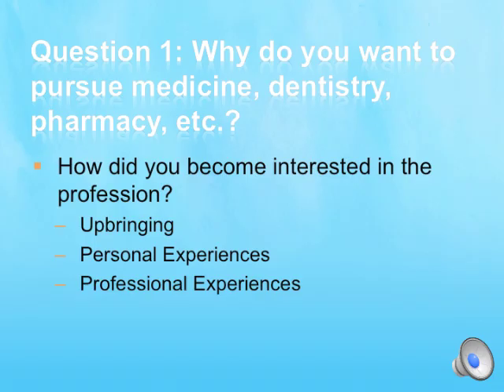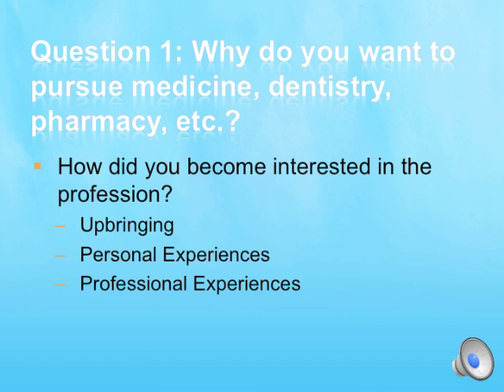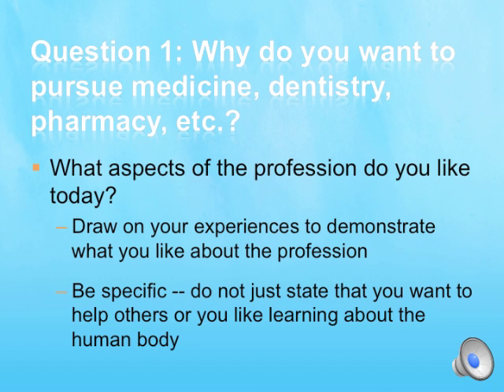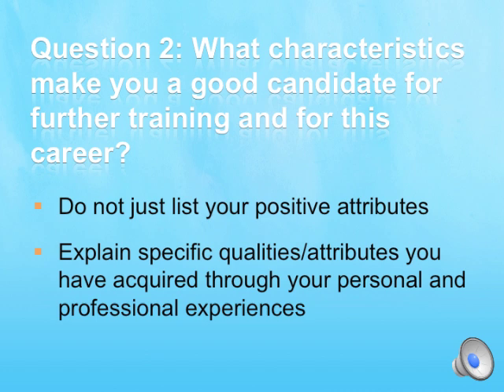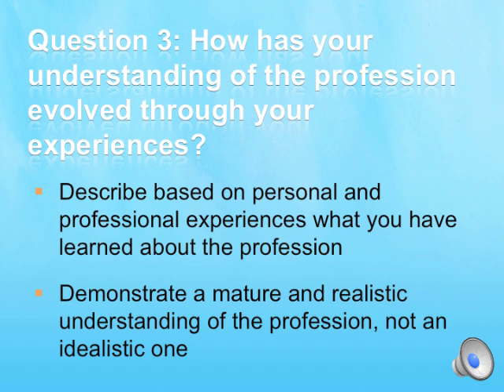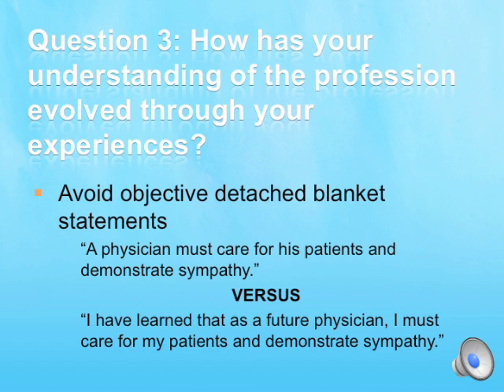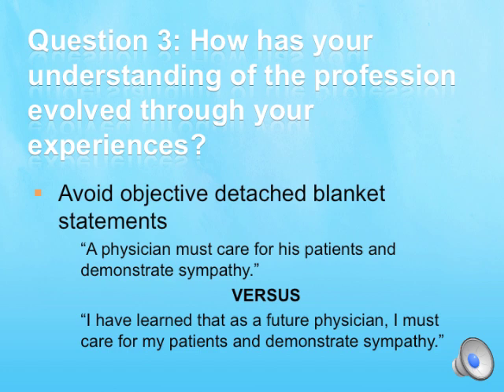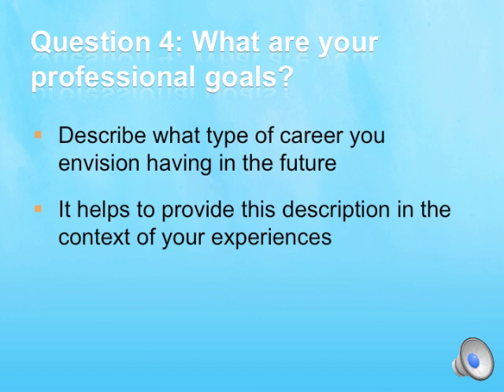Write a Strong Medical School, Dental School, or Pharmacy School Personal Statement Part 3 of 6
Getting into medical school, dental school, or pharmacy school can be difficult.  The personal statement (statement of purpose) is an integral part of the application.  Whether you are working on the AMCAS, ACOMAS, AADSAS, PharmCAS or other application, this video will take you through the step-by-step process of putting together a strong personal statement that will impress the admissions committee and increase your chances of getting accepted to medical school, dental school or pharmacy school.  For students whose GPA's and MCAT/DAT/PCAT/GRE scores are slightly lower, a strong personal statement could make the difference between getting accepted and not getting accepted. We encourage you to work hard to put together a compelling essay for medical school, dental school, or pharmacy school.